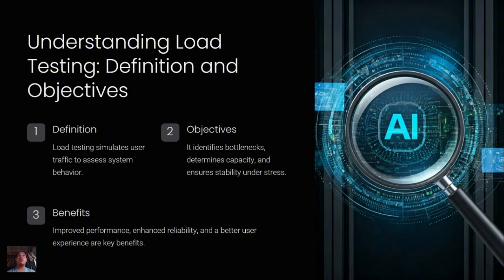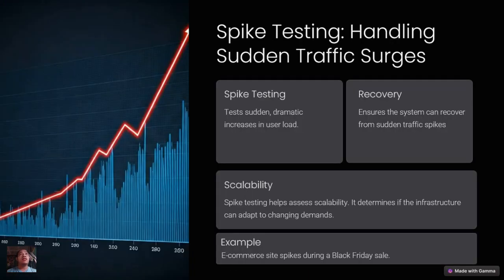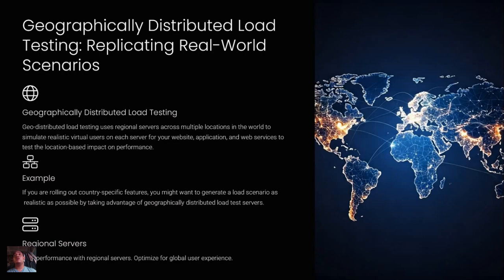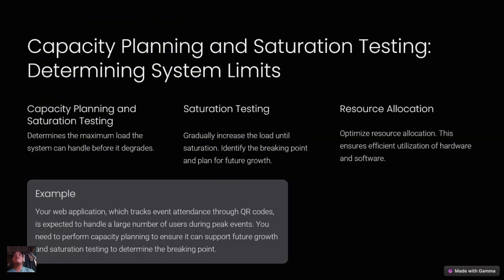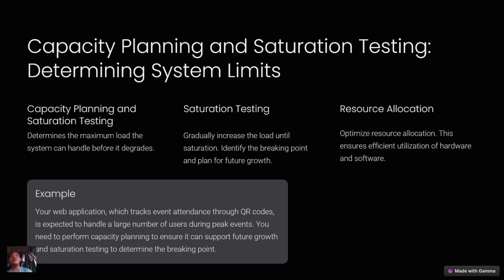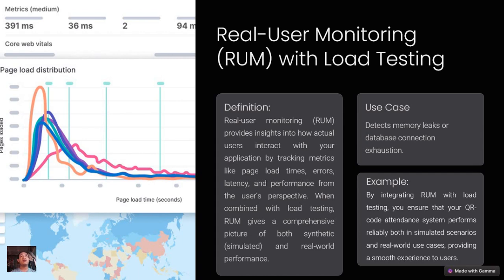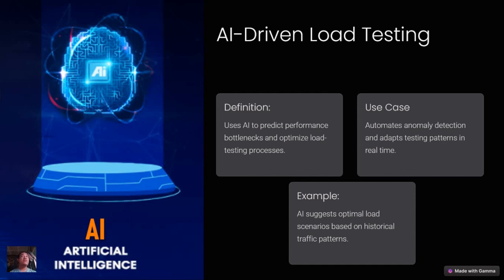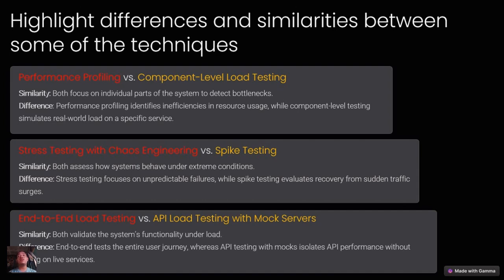12 load testing techniques